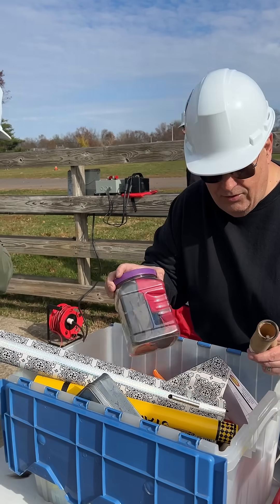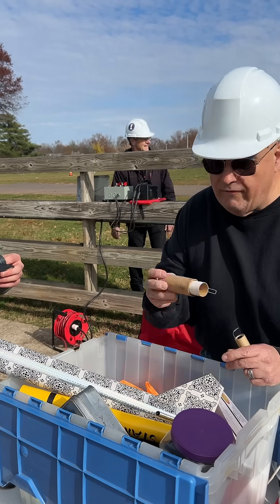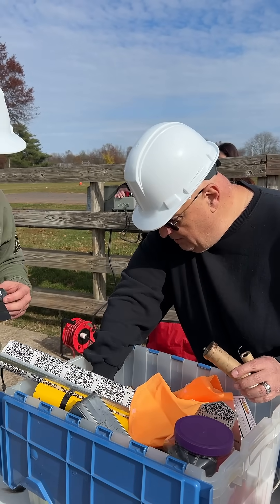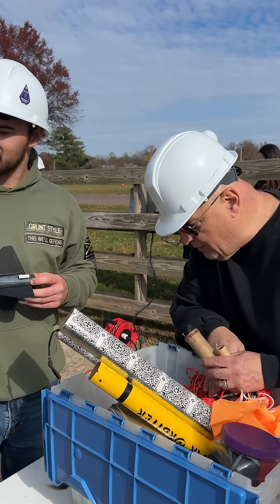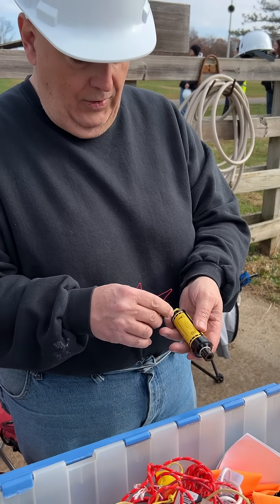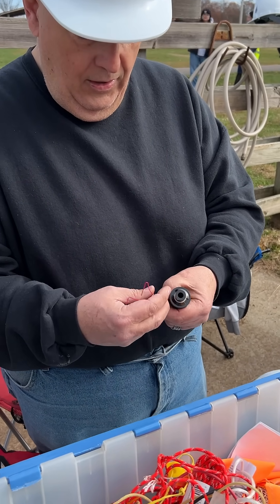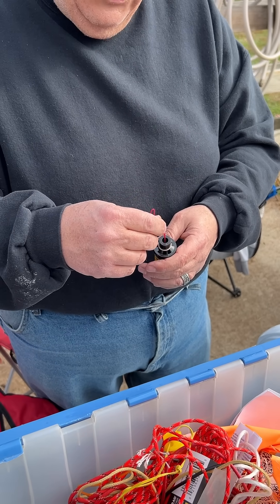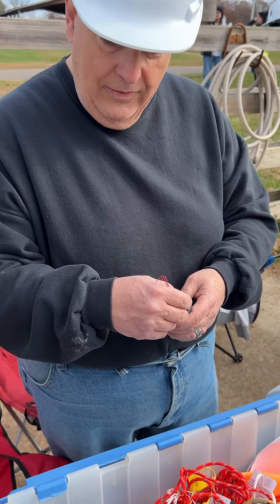Rocket engine tips from the team's Rocket Doctor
The team's Rocket Doctor provides tips on properly installing engine igniters. This was part of the 2025 Fall Flight, a launch event at North Branch Park in Bridgewater, NJ organized by the NJIT Rocketry Club.